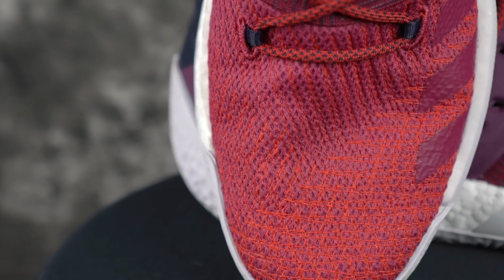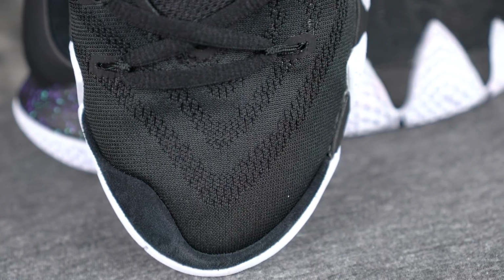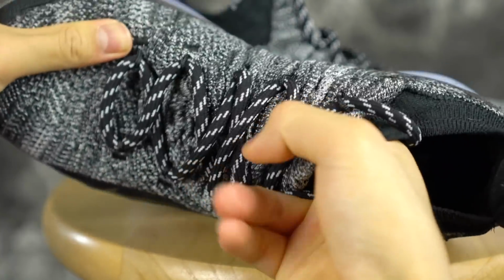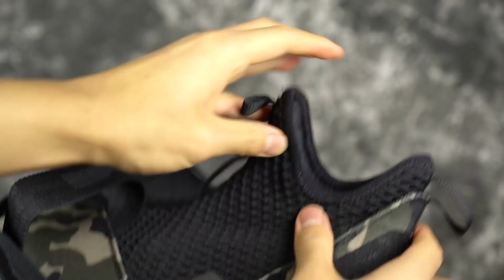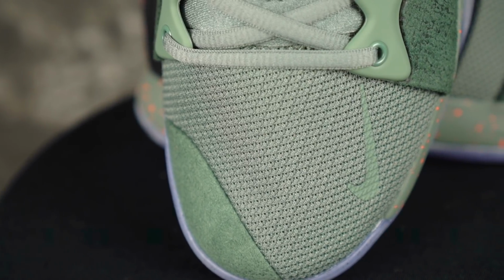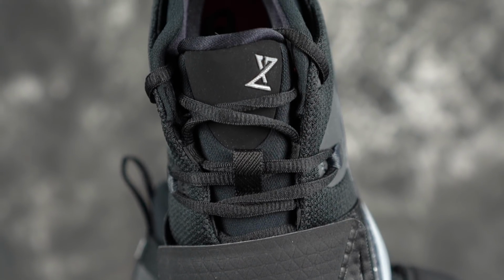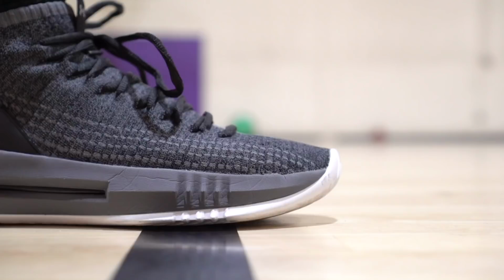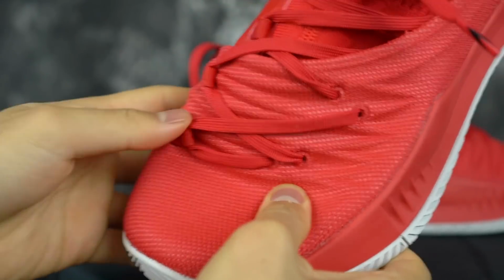Top 10 Basketball Shoes with the Best Materials!